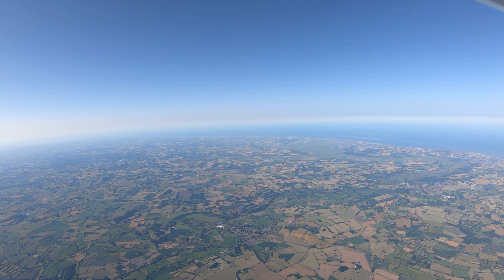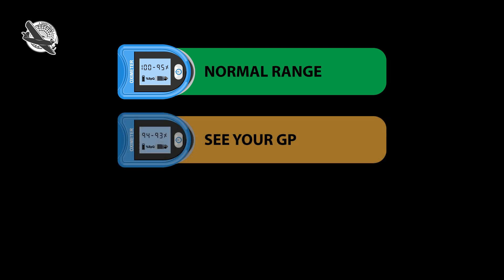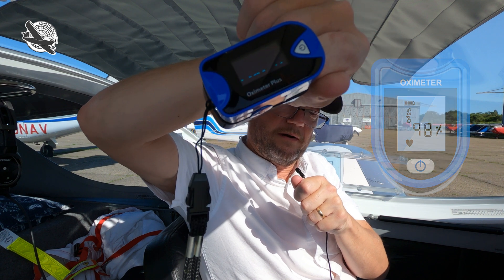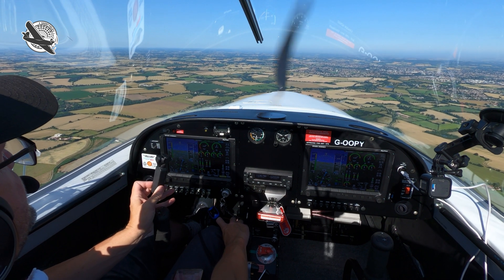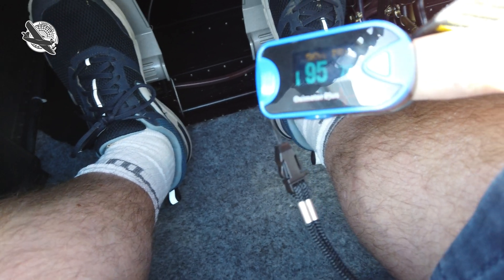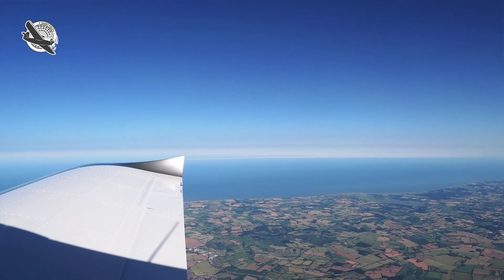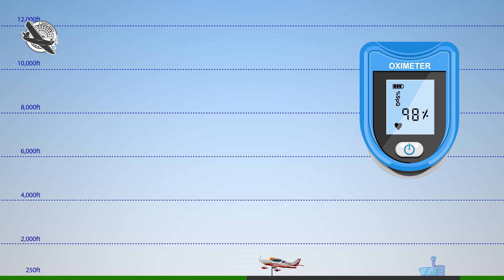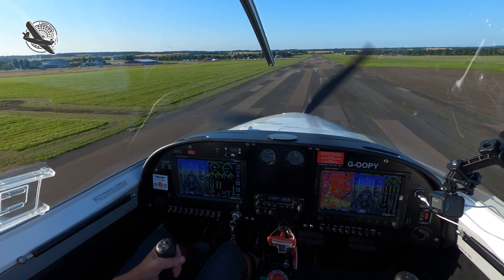Flying at altitude without OXYGEN! What happens?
Most pilots know that the higher we fly the thinner the air gets affecting not only the performance of your normally aspirated piston engine but more importantly you, the pilot in command.

Your brain and organs rely on a constant supply of oxygenated blood to function correctly, and any reduction of that supply will start to cause problems and eventually loss of consciousness and ultimately death, this is hypoxia.

Although as pilots of small piston aircraft we rarely fly at altitudes where this could be a problem it’s worth being aware of the issue as even at relatively low flight levels where supplemental oxygen is not a requirement, flying for extended periods here can start to effect you in ways you may not be aware of.

So come and  join me in the cockpit for a flight to altitude and let’s see how I cope.

If you are interested in the gear I used to film this video please follow the Amazon Affliate links below, (if you do end up buying I get a teeny tiny bit of commission from Amazon which I can use to make the channel better and it costs you no more so I really appreciate it if you do use my links) thank you:

My iPhone mount for SkyDemon
My main GoPro Camera
My main GoPro Camera Media Mod
My second GoPro Camera
My 360 Camera
My stills camera

My name is Terry Kent and I am a General Aviation PPL private pilot operating out of North Weald EGSX about 12 miles to the north east of London in the UK. Short Field is my channel focused on the lighter side of aviation including flight and airfield reviews, equipment unboxing and review plus all things private pilot related. I use various cameras to record my videos and stills and edit them in Adobe Premiere Pro, I always attempt to post my videos in the highest possible quality, normally 4k.

I fly a 2011 Pipersport two seat single engine aircraft that is also known as the PS28 or SportCruiser. It cruises at 105 knots and has superb short take off and landing capabilities.

If you enjoyed this video, please give it a ‘thumbs up’ and leave me a comment in the box below, I love to read them and I also like to hear what you like or dislike about my video. Thank you sooo much.

If you like my content (I don't get any revenue from this channel at all) you could buy me a coffee but no worries if you don't want too, I'm just chuffed that you are even interested in my videos, and if you ever see me at any airfields please come over and say 'Hi' and I'll probably buy you a coffee.